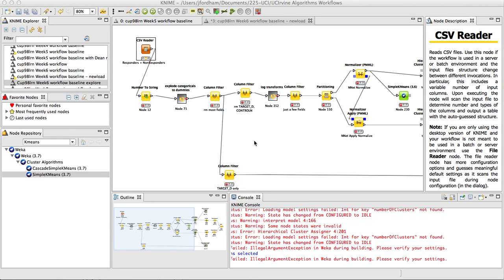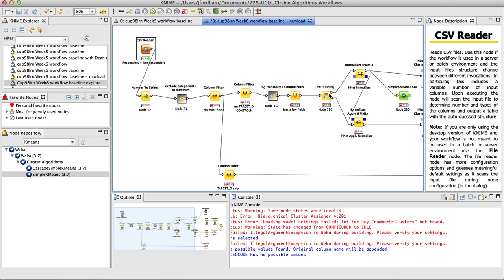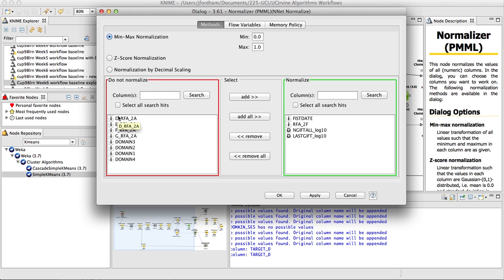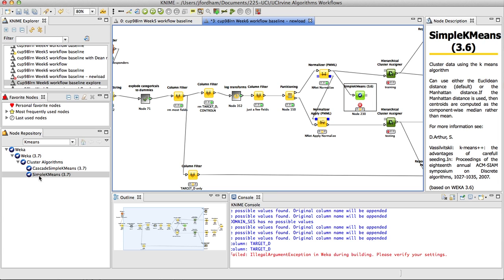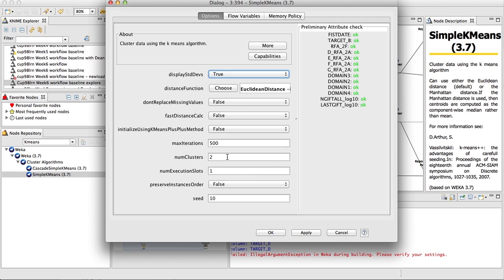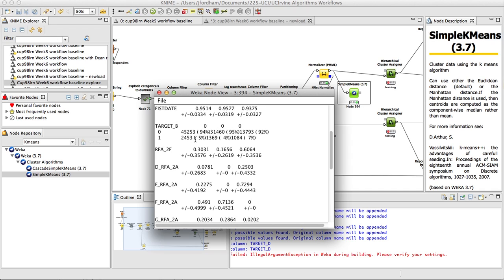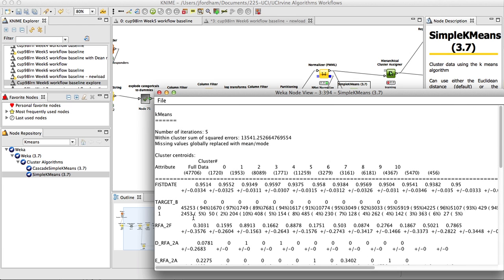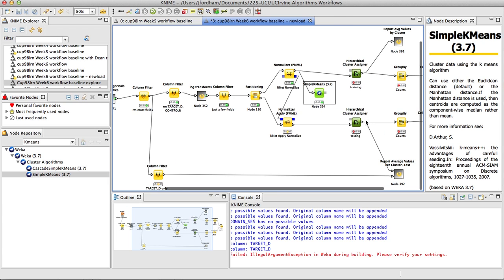Explanation of Week5 Clustering Workflow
A brief description of the week 5 workflow in KNIME for building Kmeans models, including problems with Weka's Kmeans for 3.6 and how to fix it by using Weka 3.7